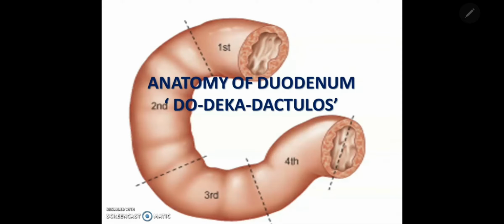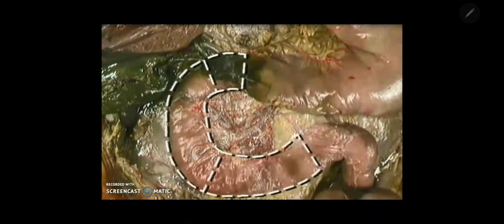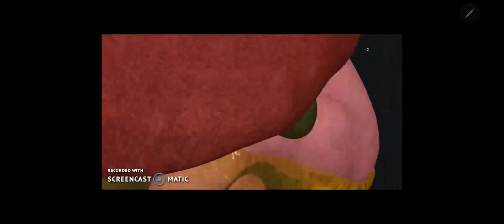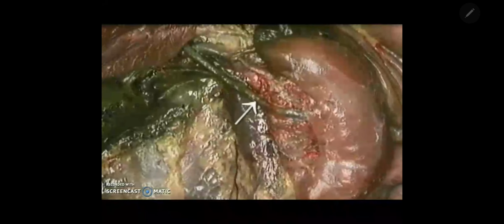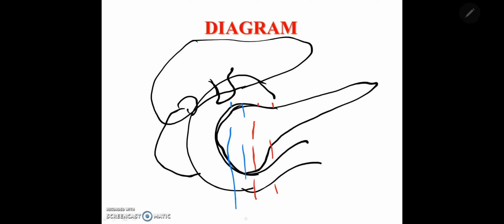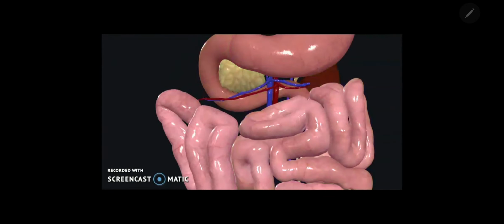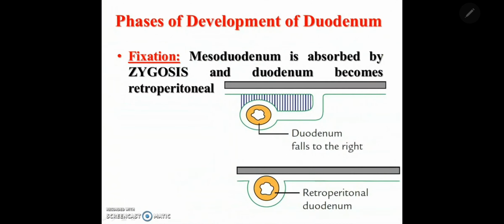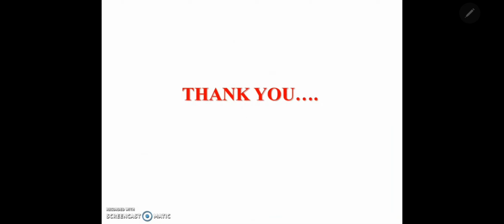Duodenum - Gross anatomy, Histology and Development with clinical aspects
This video aims to describe the concept of clinical anatomy of duodenum with Gross anatomy,  Histology and Embryology of Duodenum